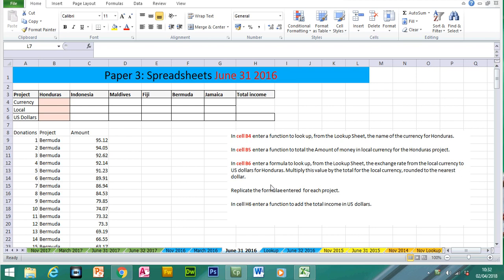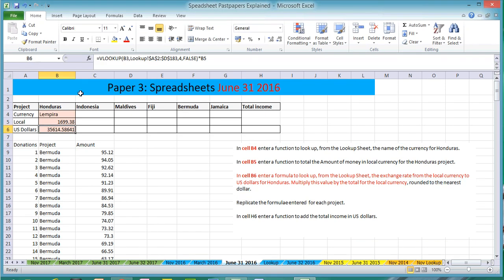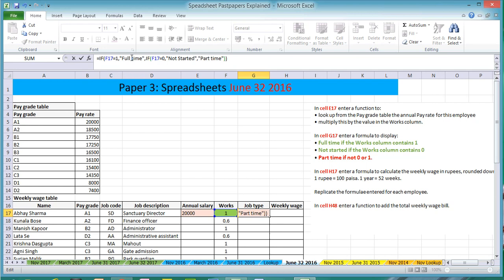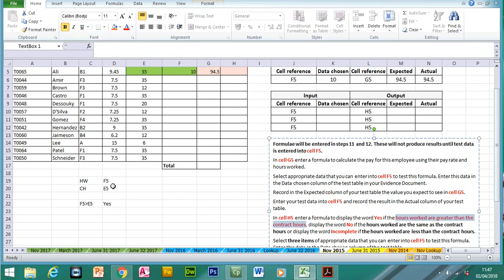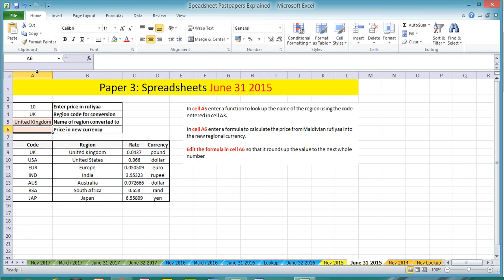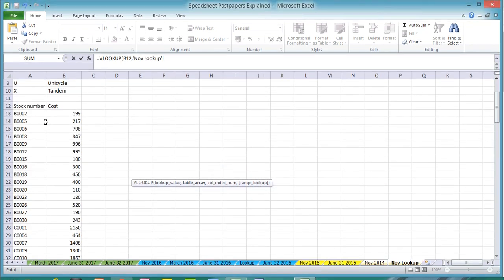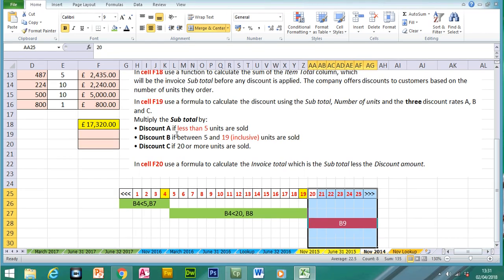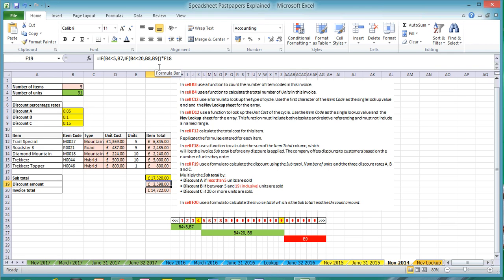Spreadsheet Exams Examples Pt2